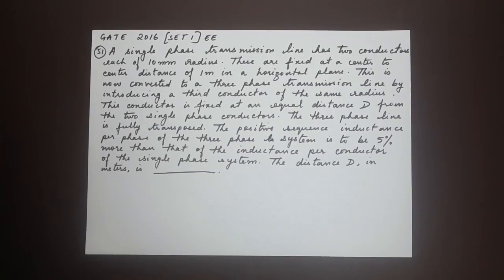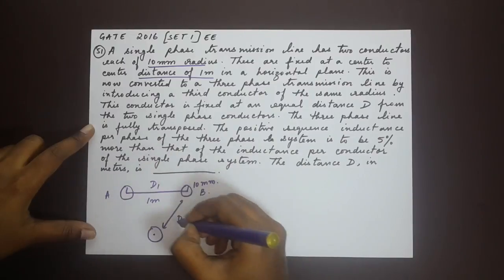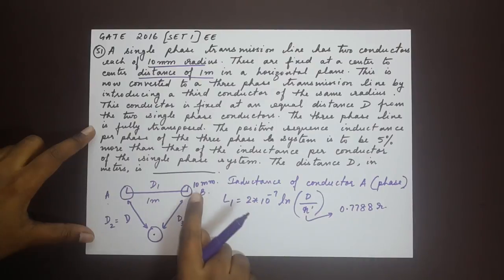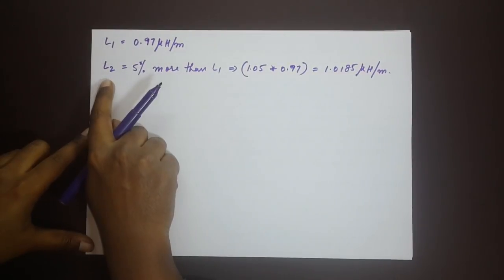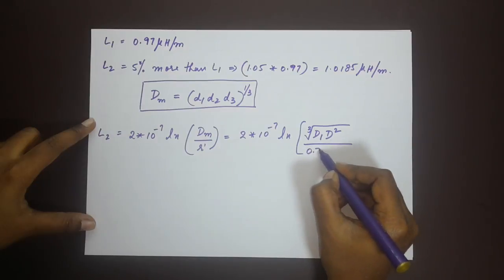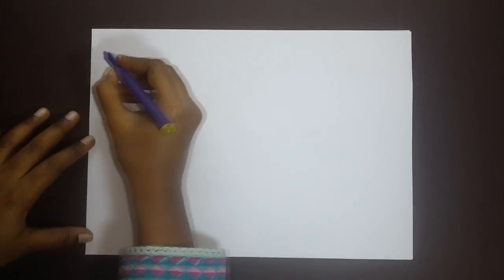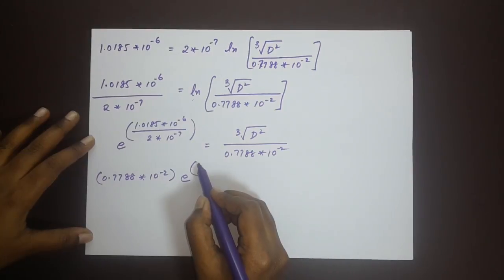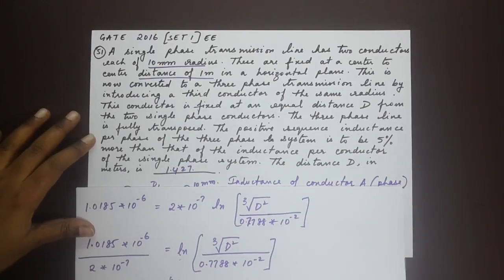Gate 2016 EE (Set 1) Q51